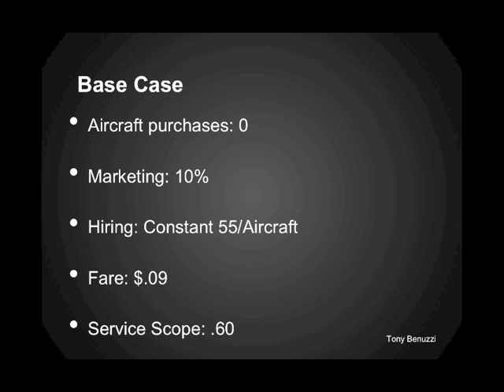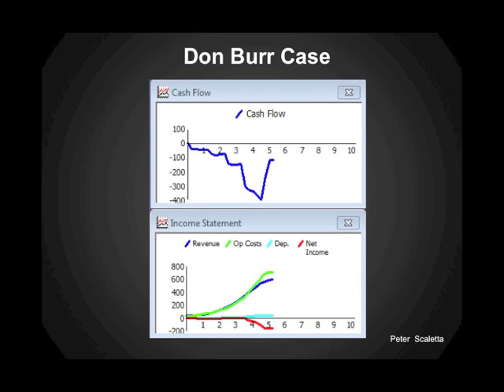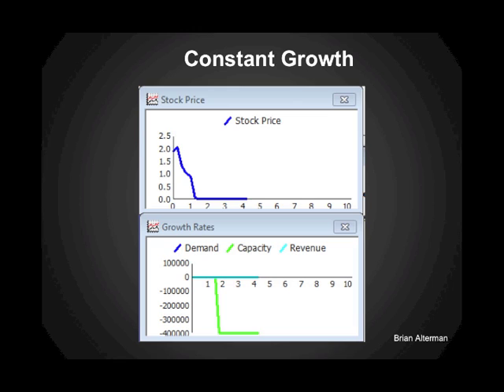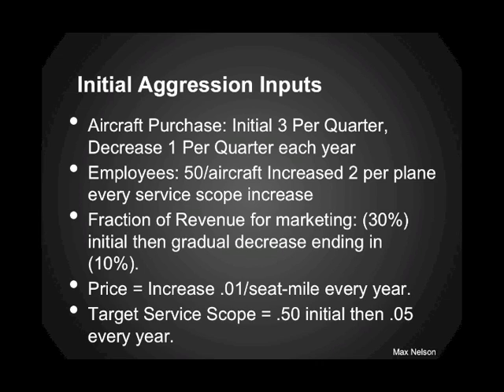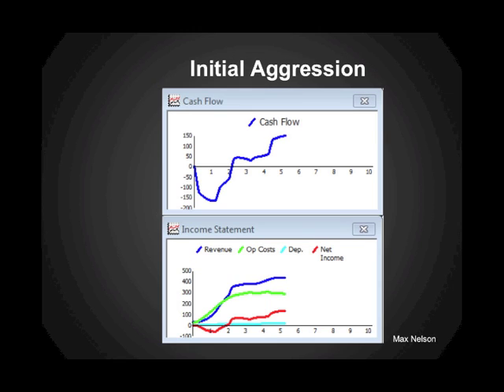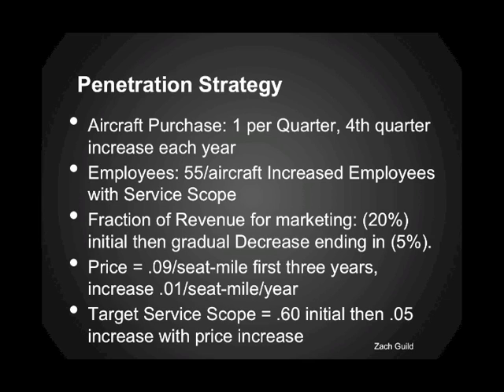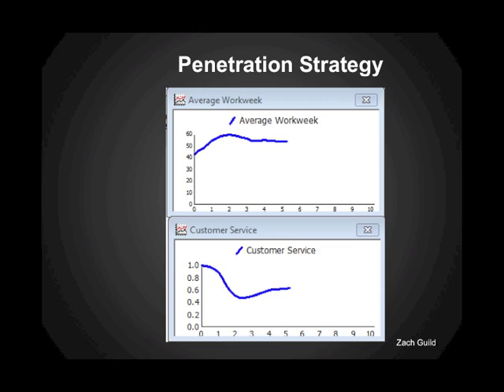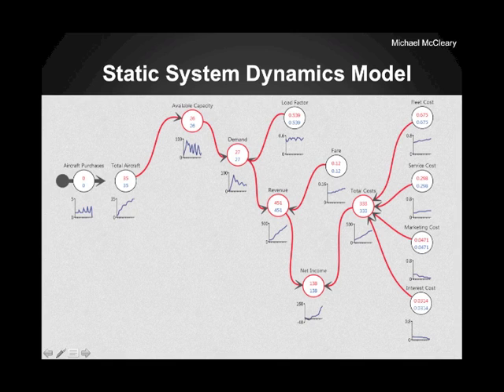BADM495-2012-FALL-PEX-Presentation-Strategists-02.m4v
Group 2 PEX Assignment